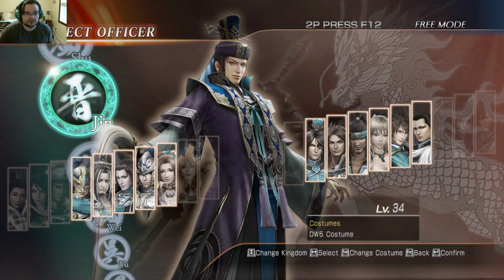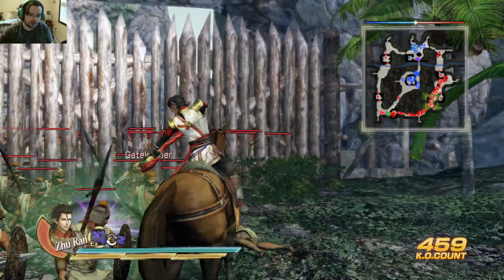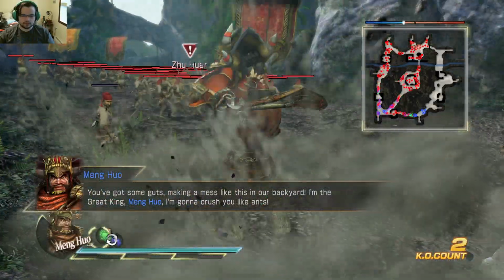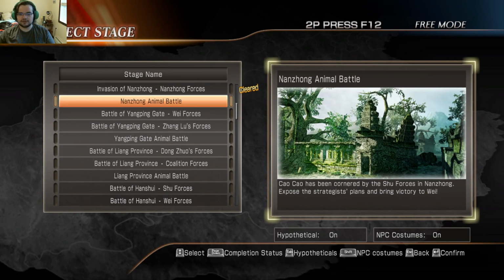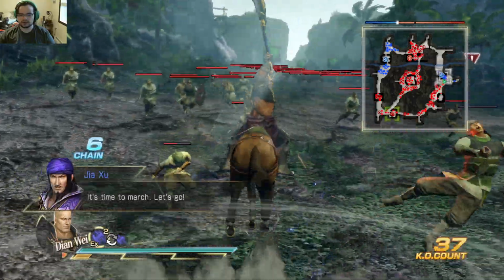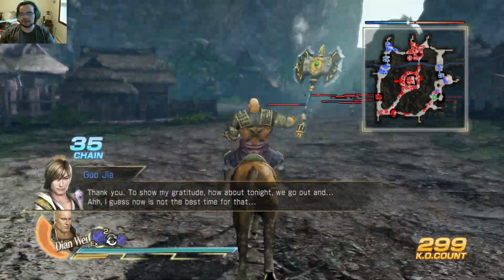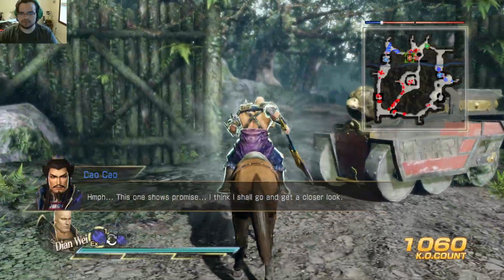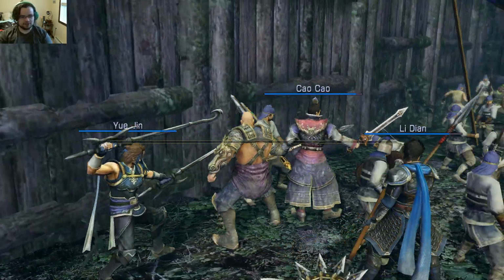Lets Play Dynasty Warriors 8 Xtreme Legends (DLC) Episode 5 - Invasion of Nanzhong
A battle that should have been in the game normally.